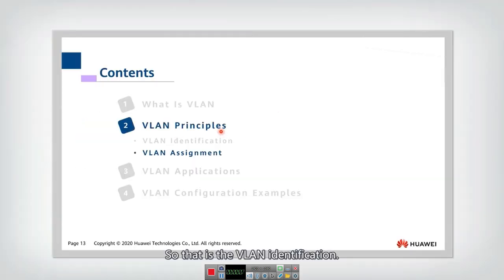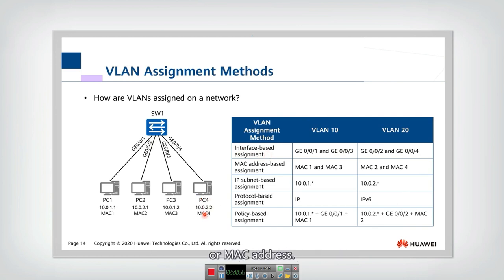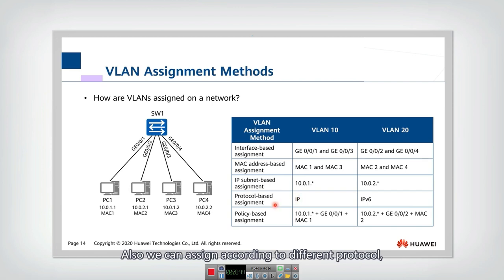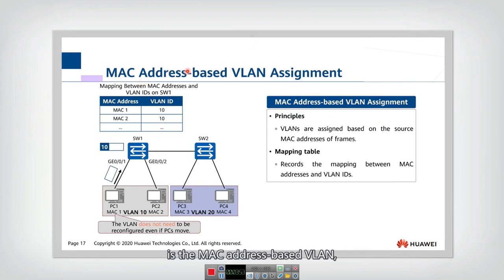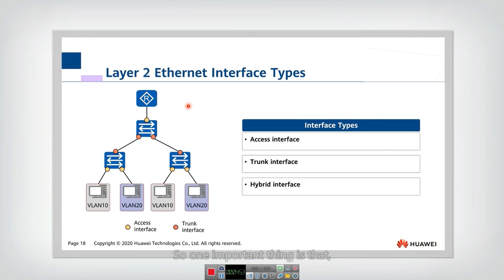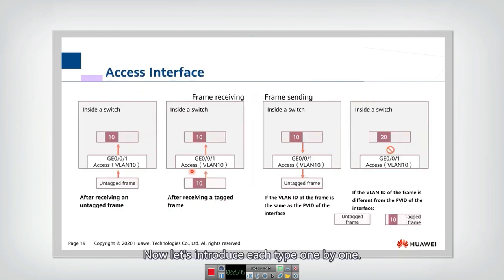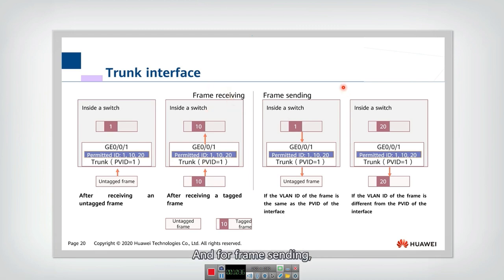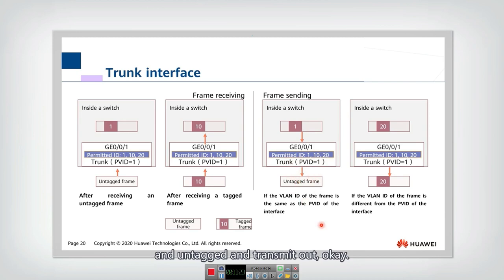8.2.2 VLAN Assignment 1